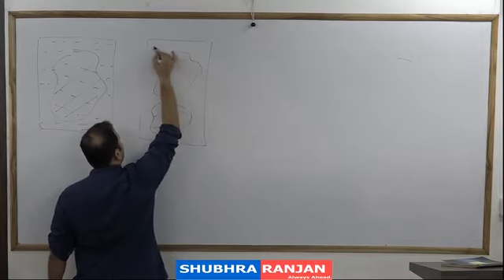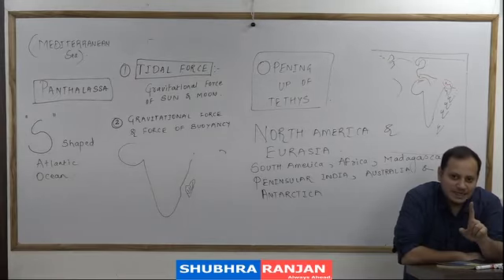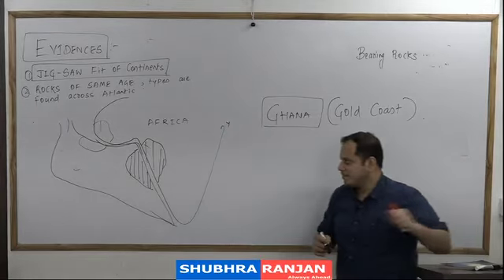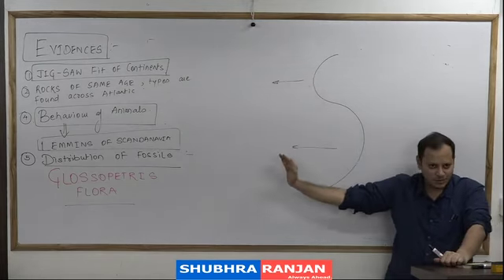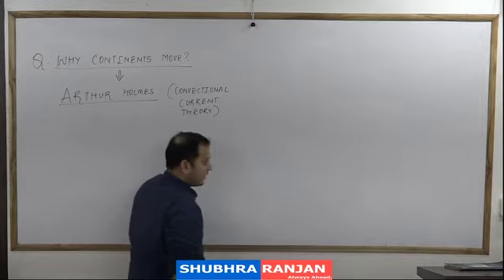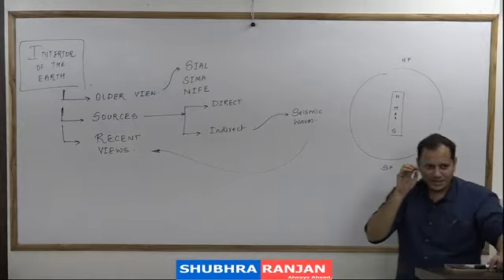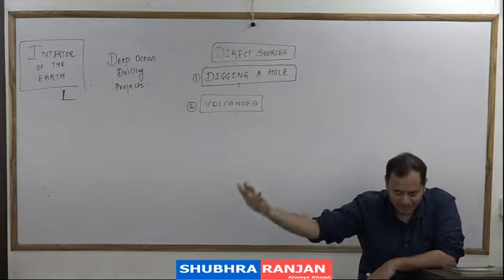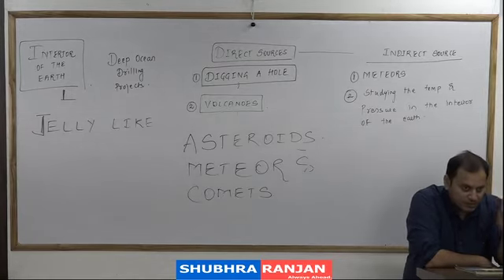Geography - 004 | Rushikesh Dudhat | GS Geography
✨ Dear UPSC Aspirants, here are some of the free top UPSC lecture for the beginning of your journey.